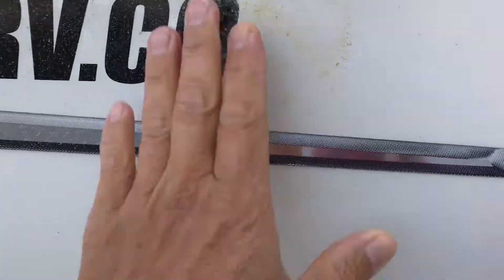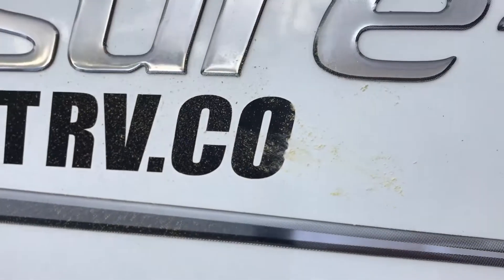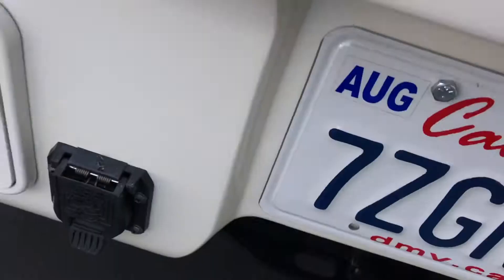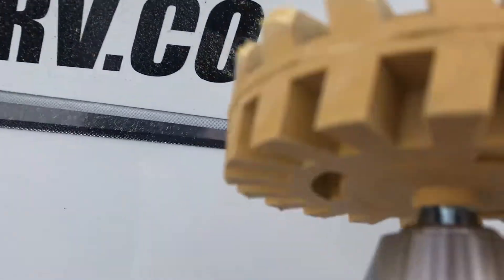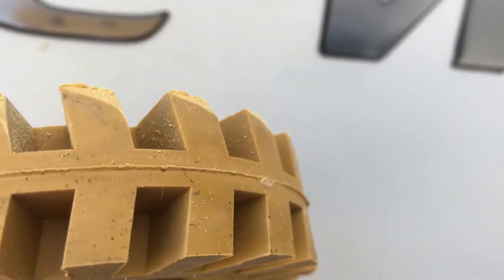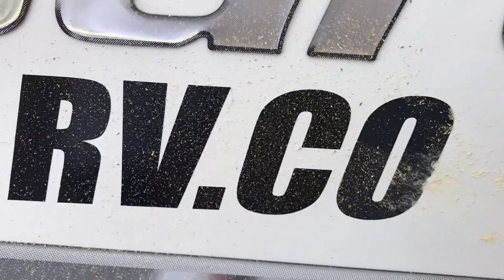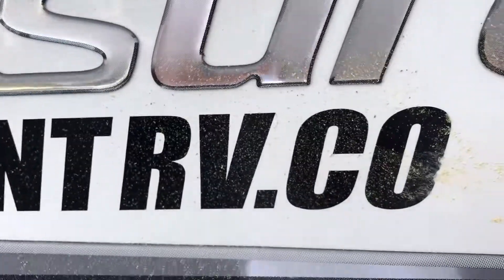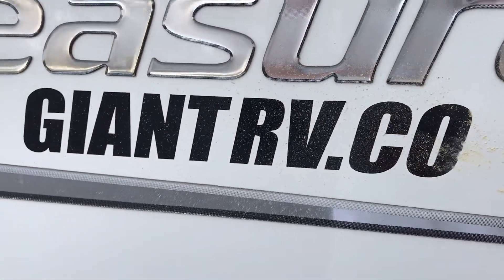RV sticker 2